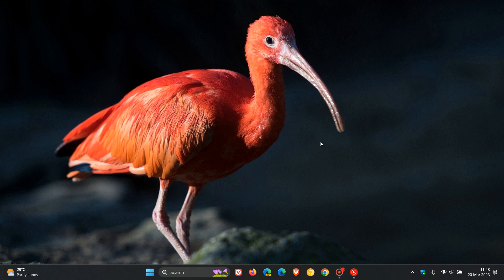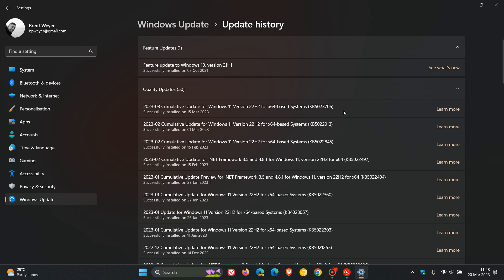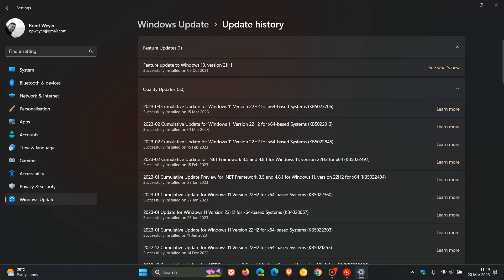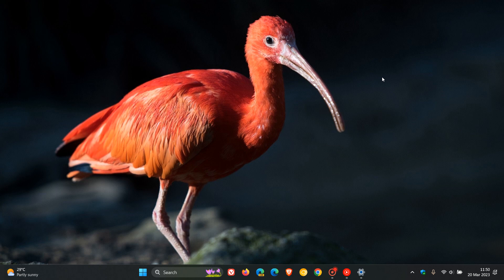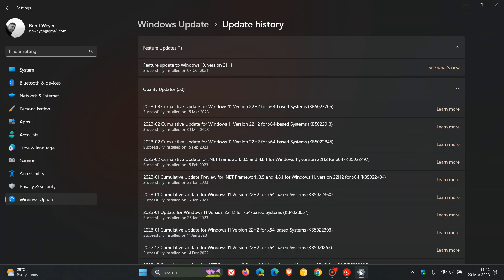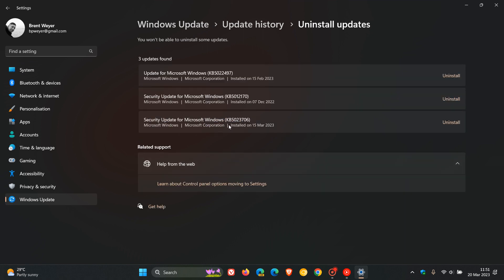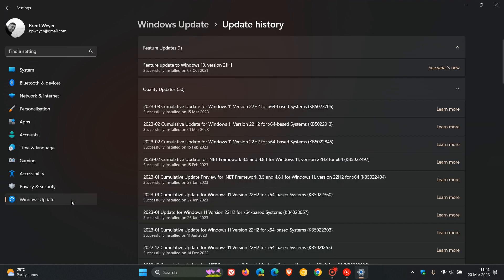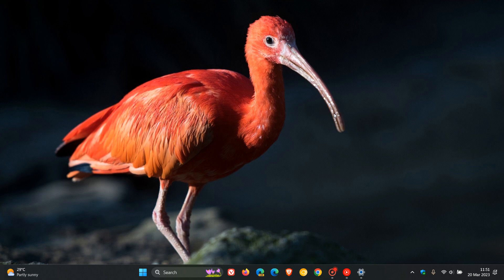Windows 11 22H2 Moment 2 update KB5023706 could be causing SSD performance issues (Workaround)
Last week Microsoft released Patch Tuesday updates, that included the second wave of new features for Windows 11 22H2 Now according to user feedback the update may be slowing down SSDs, causing a serious impact on the performance of drives.